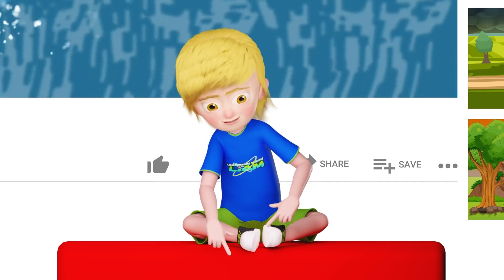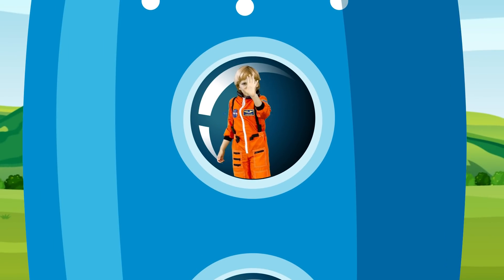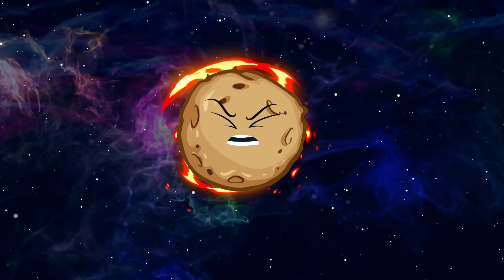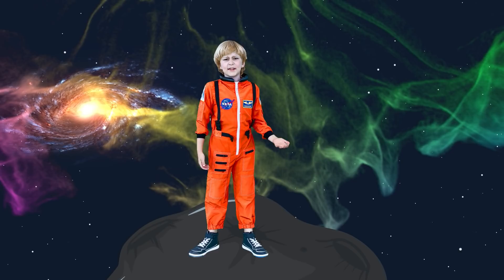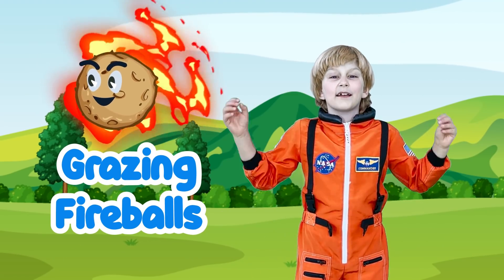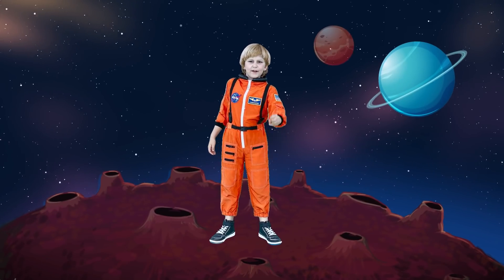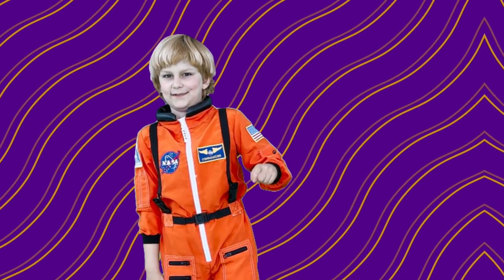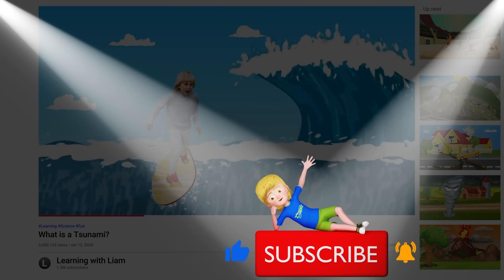METEORS for Kids Learning Videos By Liam/Meteorites crush 🚀🥌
Haven't You Wondered, What are Meteors?

Well, Liam will explain you all in this new video: METEORS for Kids Learning Videos By Liam/Meteorites crush

Tune-in as Liam talks about METEOROIDS, METEORS & METEORITES

You will have a blast!